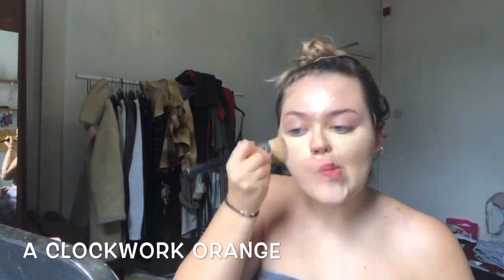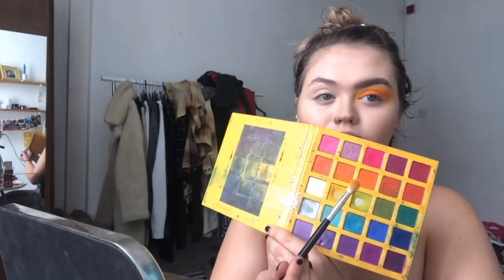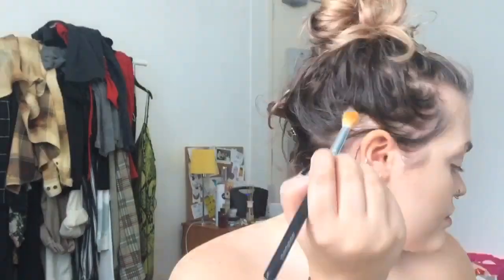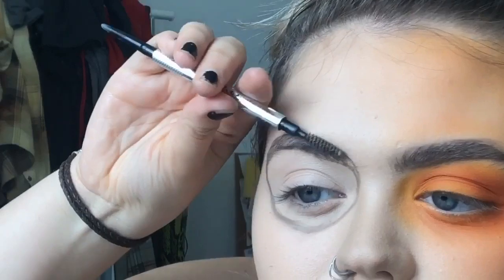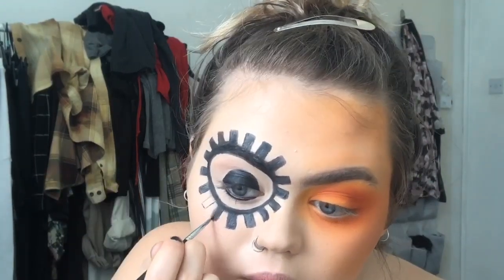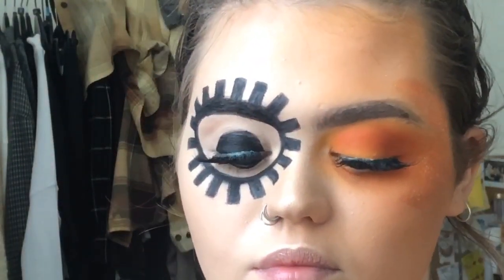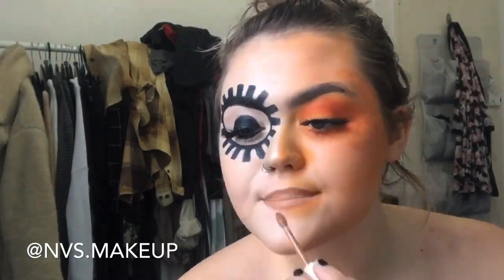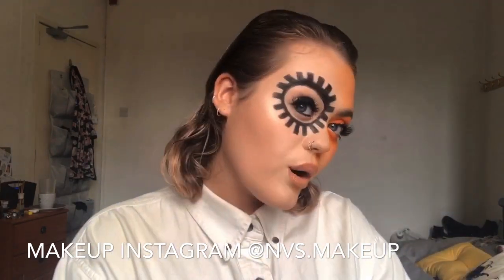A Clockwork Orange Halloween Makeup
A Clockwork Orange inspired Halloween makeup tutorial.